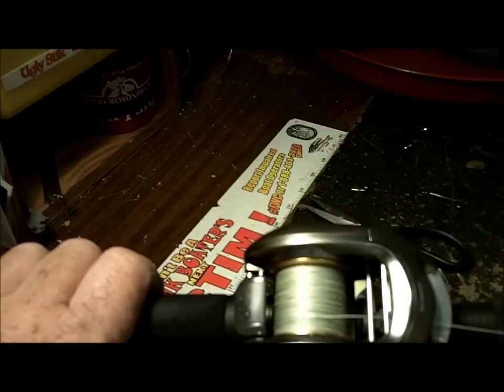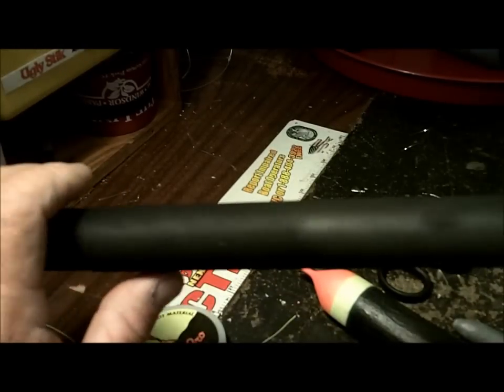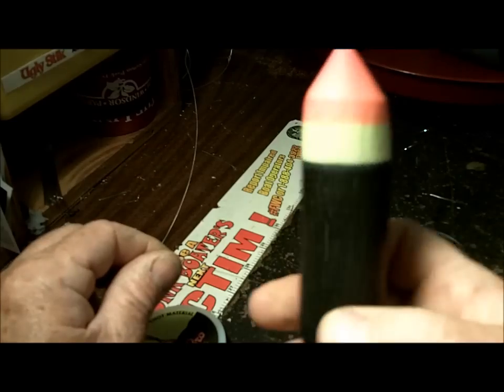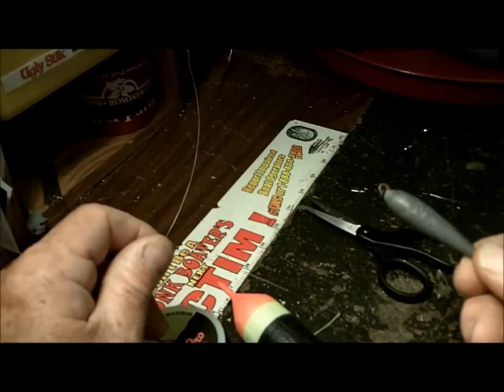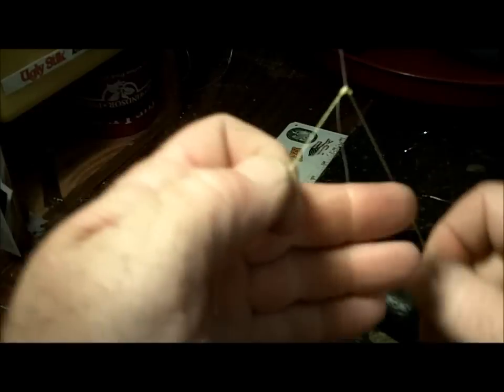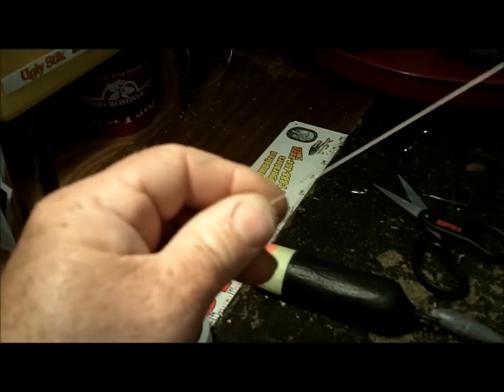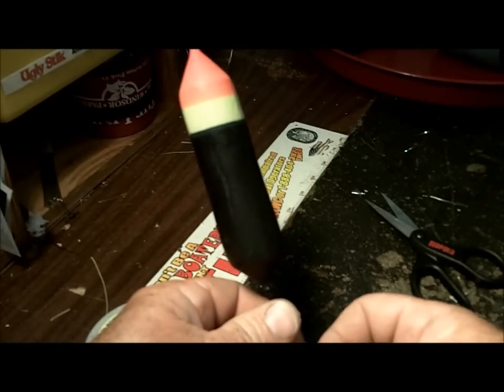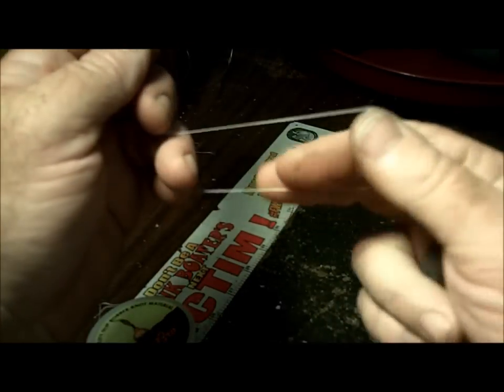The Float-rig: slip float with Capt Dave Sipler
Capt Dave discusses, Float-rig fishing, Float-rig building, a traditional NE Florida Trout rig. Not just for Trout. I have caught Pompano to Sharks using the rig in current, creeks, jetties, surf, rivers,docks, wade fishing. In NE Florida, forget about those stupid popping corks. This does it all and is 100% versatile. From 30' to 2' of water no problem.Just know your depth, move stopped knot so a LIVE SHRMP is 1 foot off the bottom and let it drift in the current. then like the shampoo bottle says. Lather -rinse -repeat. Reel back over structure and let drift again.

BEST reel is NOT a spinner. Use bait-casting reels, with braided line, so it floats. with the float.

The similarities to this and Fly Fishing are the same. BAIT presentation! It's all about Location and Presentation, period!

Want to learn??  Call Capt Dave's Sport Fishing in Jacksonville at:
8am-8pm eastern time to reserve your day.
2 person charters are the best for all float-rig fishing, because I have two sides of the boat for you to separate and fish. While I'm your Coach.

SEE MY OTHER VIDEO'S ON MY CHANNEL FOR PROOF. OH I HAVE PROOF!

A video a week, or more on Jacksonville fishing, GoPro Camera's, Boats, and charter footage.